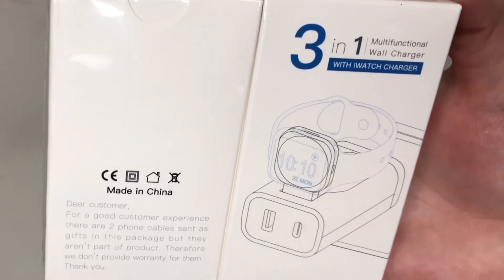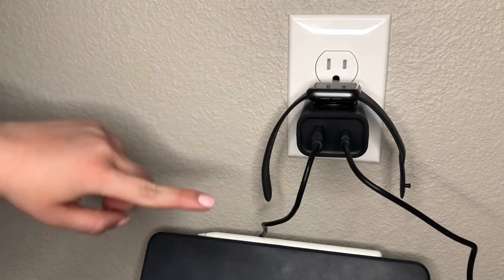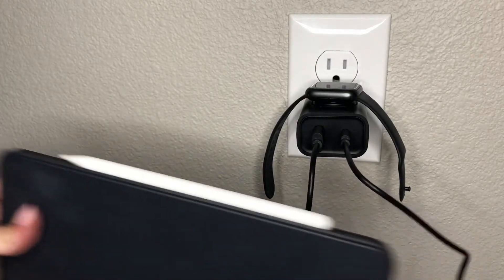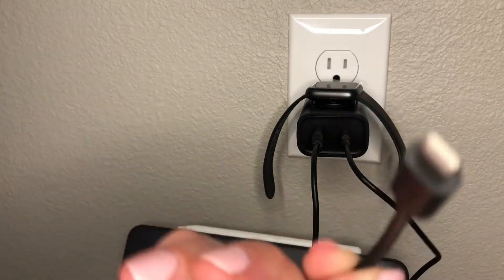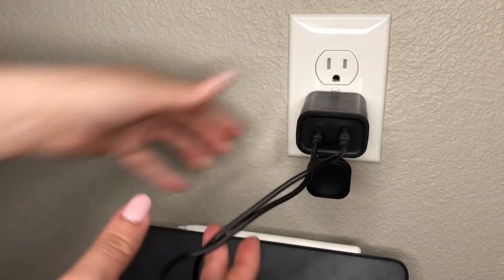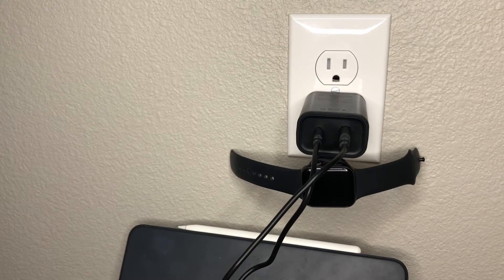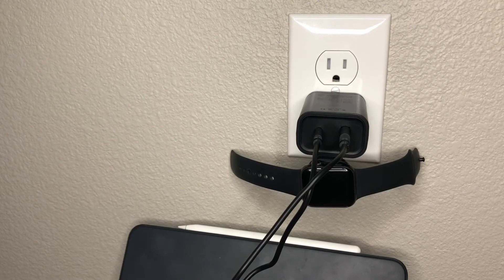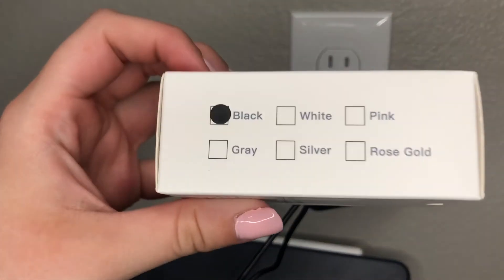BeaSaf iPhone 3 in 1 Fast Charger Review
BeaSaf iPhone Fast Charger on Amazon

Asteroidea reviews this 3 in 1 charger from Beasaf which includes a USB-C, USB-A and Apple Watch Wireless Charger.  It is a 24W USB C PD Wall Charger that uses Power Delivery and Quick Charge 3.0 as well.  One of the best features is the charging stand dock for Apple Watch Series from series 6 to series 1 and Apple Watch SE are supported which includes 38mm 40mm 42mm 44mm versions. You can charge your Apple Watch and smartphone at the same time as well as another USB accessory.

Shop the following merch stores using our link:
Amazon